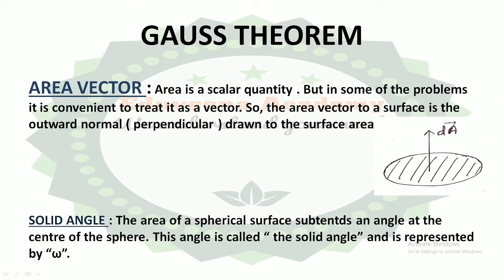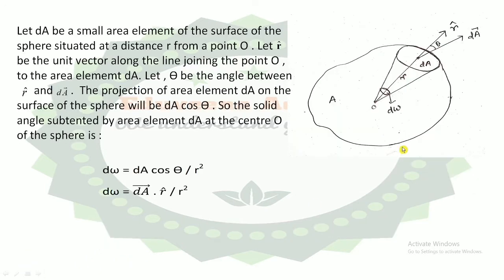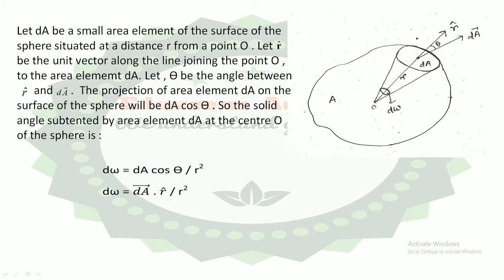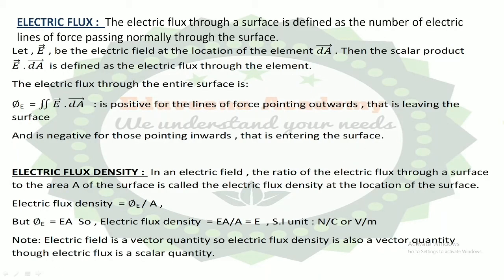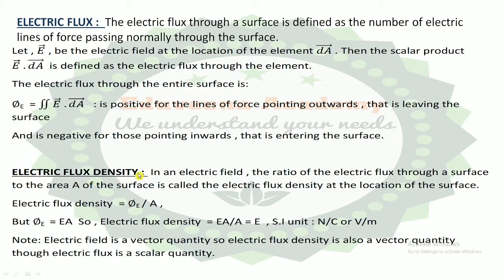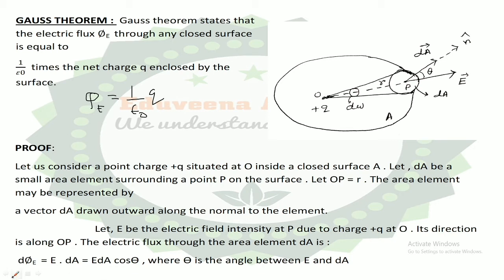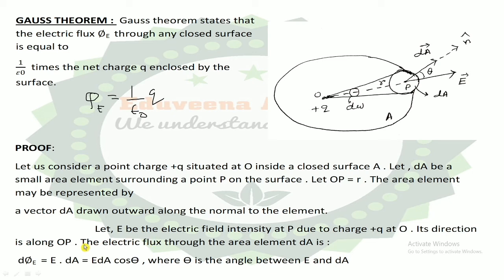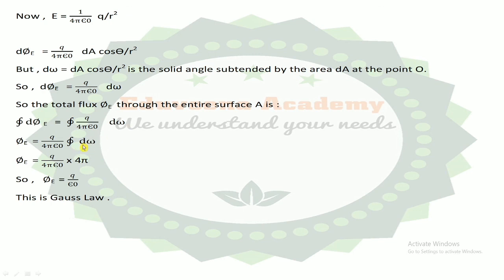GAUSS THEOREM PART1 ( IN ENGLISH ) PHY LECTURE BY S.R SIR .PLZ USE HEADPHONES.DO LIKE AND SUBSCRIBE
LECTURE ON GAUSSTHEOREM PART 1 ( ELECTROSTATICS , PHYSICS) BY S.R SIR. PLZ USE HEADPHONES AND LISTEN TO THE LECTURE. CONTACTME AT :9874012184 .